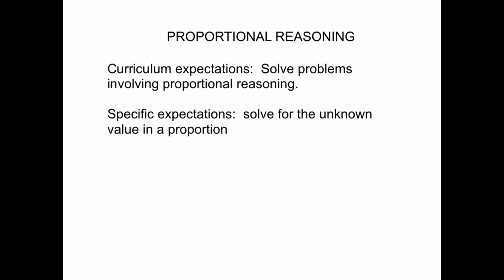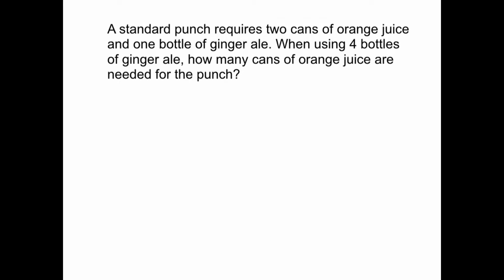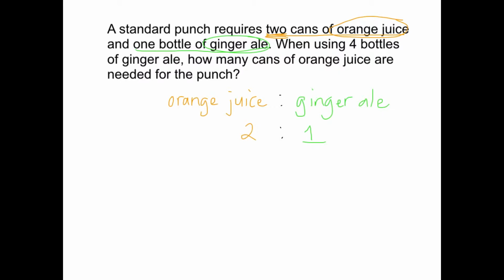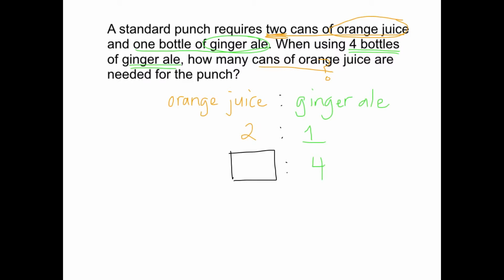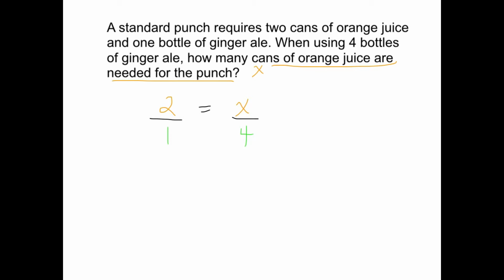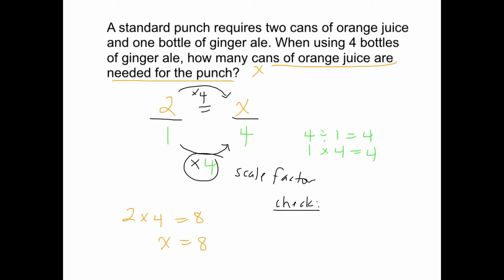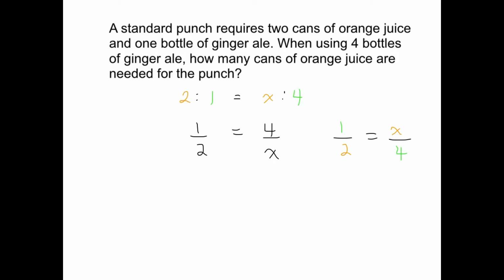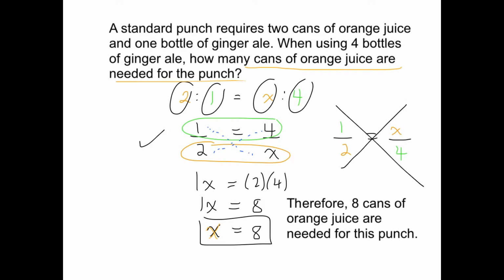Proportional Reasoning Using a Constant of Proportionality (Making Punch)